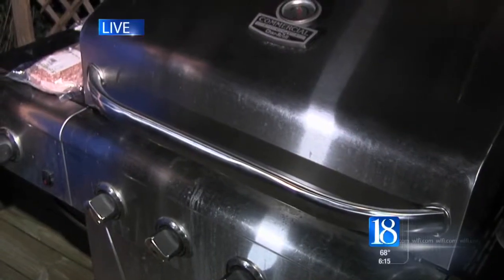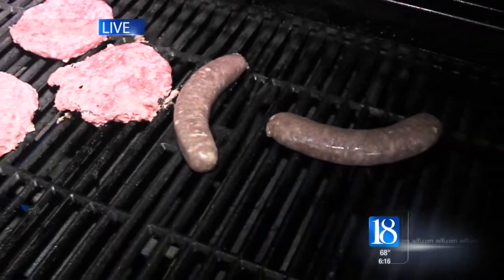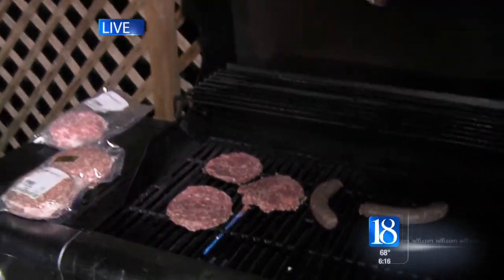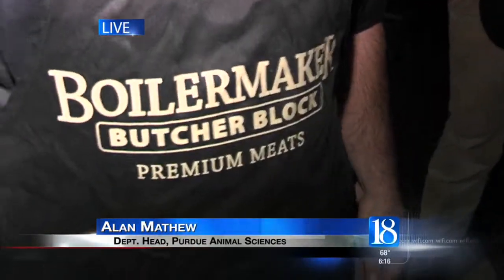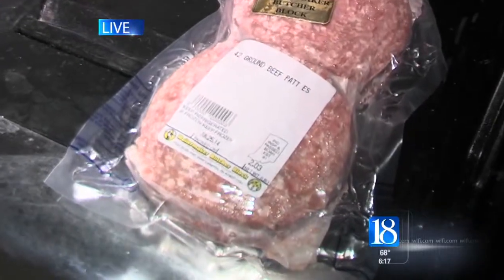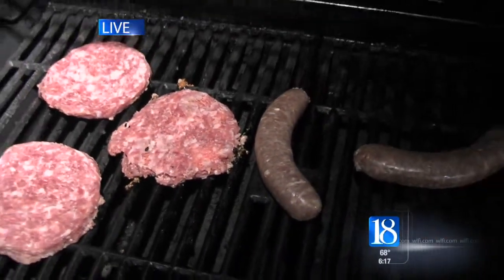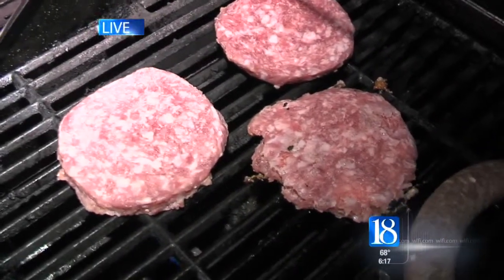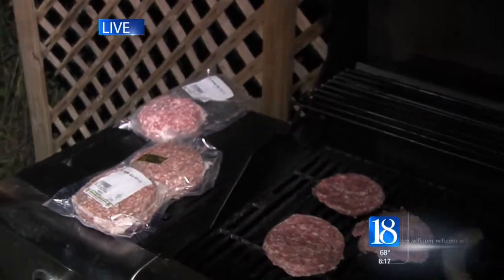News 18 This Morning tailgates with the Boilermaker Butcher Block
News 18 This Morning gets the lowdown on how the Boilermaker Butcher Block works.